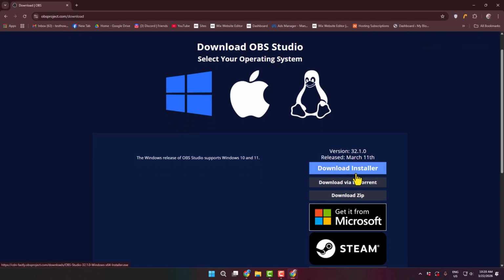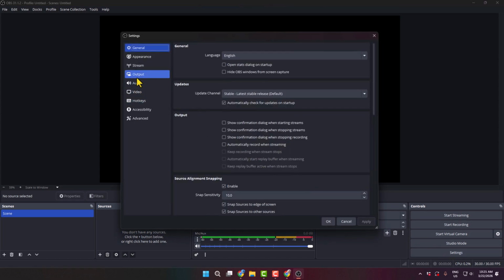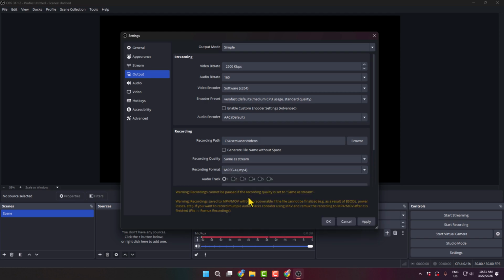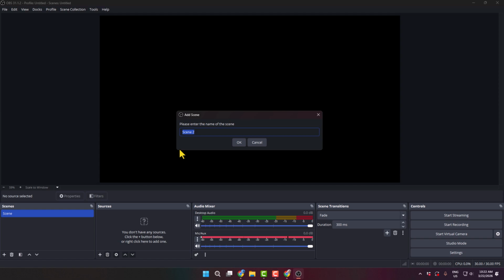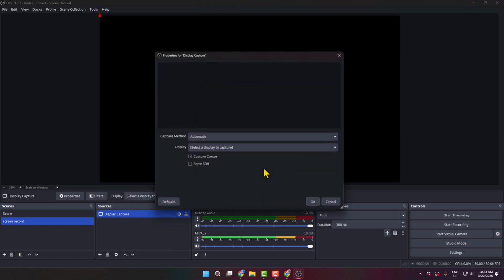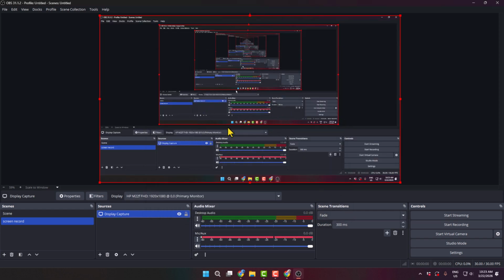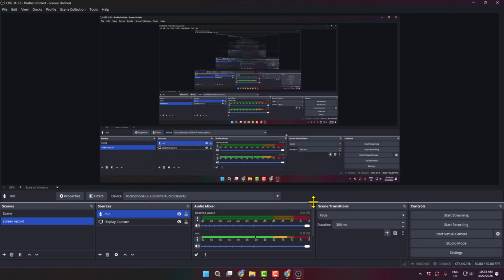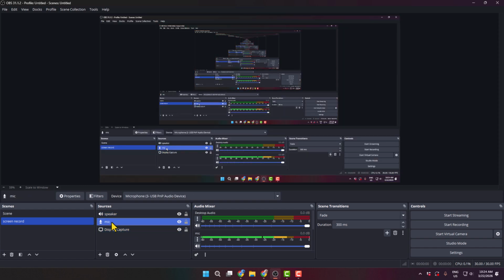How to Record Screen on Windows 11 With Audio (2026)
Learn how to record your screen on Windows 11 with audio and capture videos for tutorials, gameplay, or presentations! 💻🎤 This step-by-step tutorial shows you how to use built-in tools or free apps to record both your screen and sound easily.

✅ Record screen with system and microphone audio
✅ Capture gameplay, apps, or tutorials 🎬
✅ Works on all Windows 11 PCs & laptops 🚀

Start recording professional-quality screen videos today! 🔥